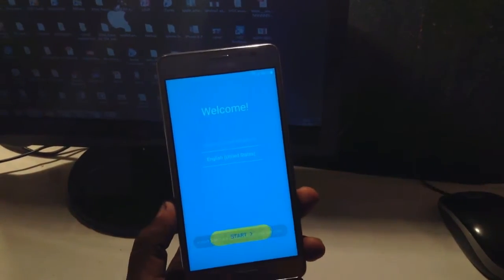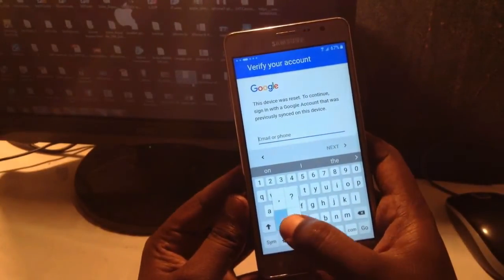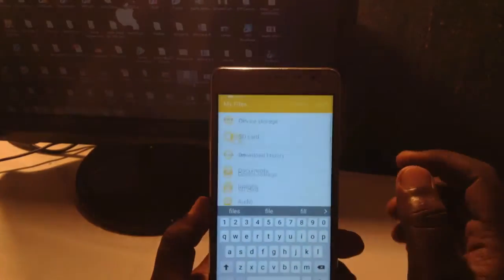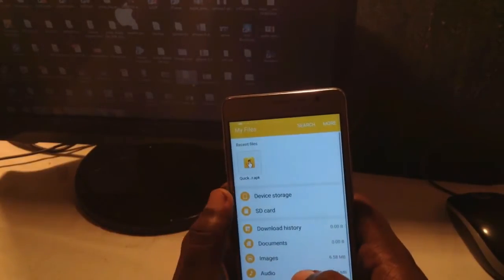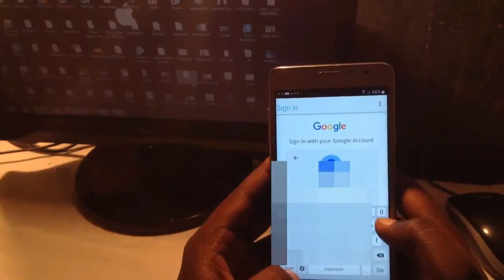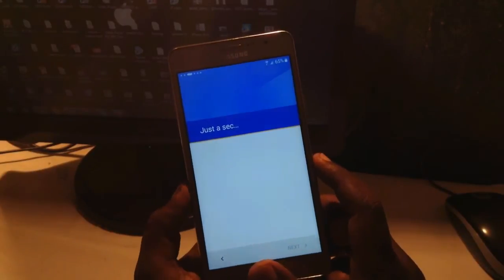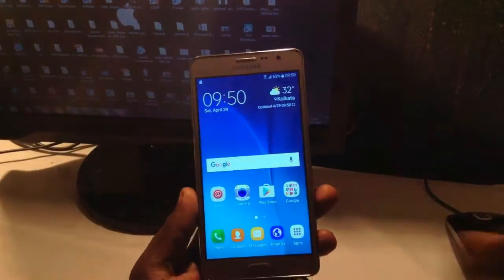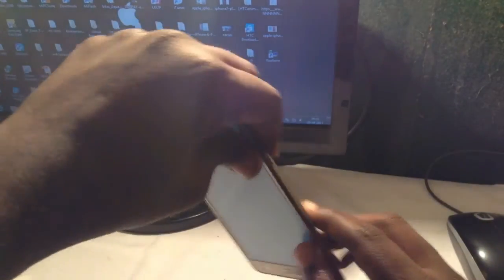samsung FRP / verify google account unlock?bypass for 2017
this video will help you to Fix samsung frp unlock problem or bypass samsung start up lock

downloads quick shortcut app and google account manager

frp uplock with slide sync method